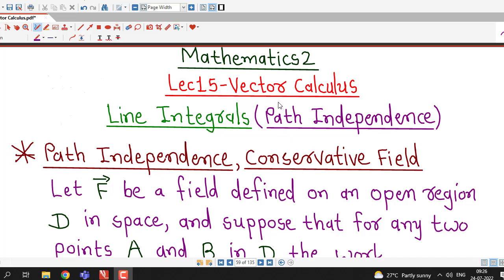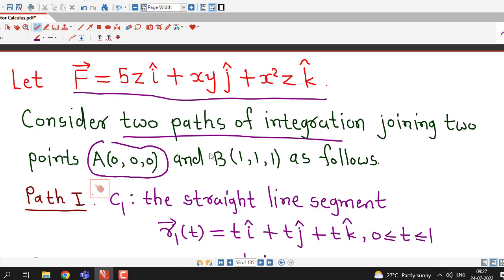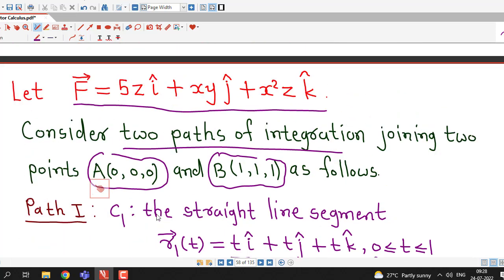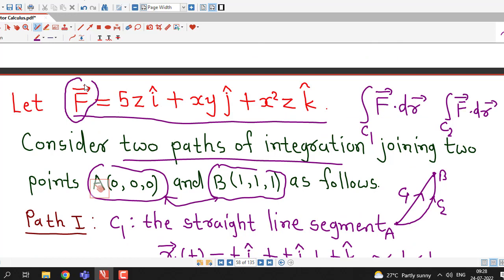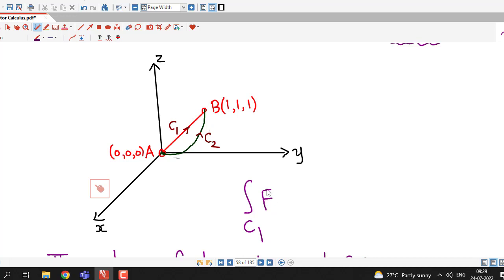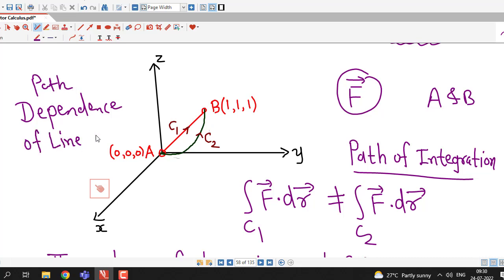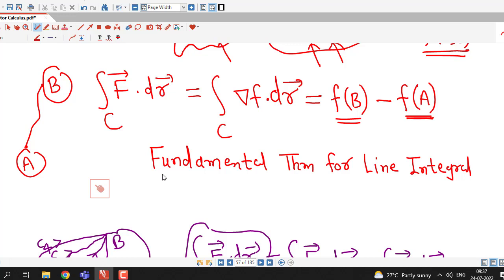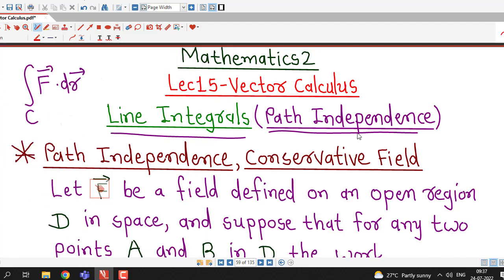Lec15/Vector Calculus/Path Independence of Line Integrals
In this lecture we discuss that when line integral is independent of the path of integration between two points. We discuss the Fundamental Theorem for Line Integrals.